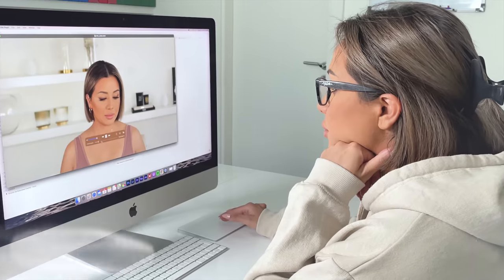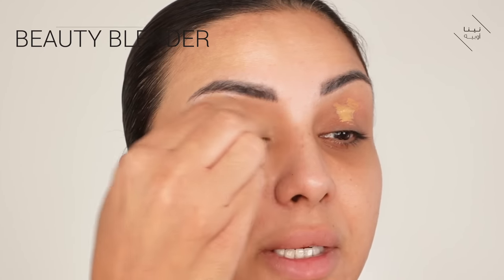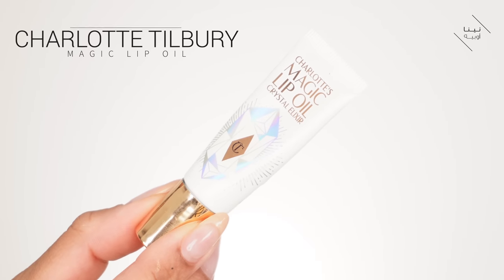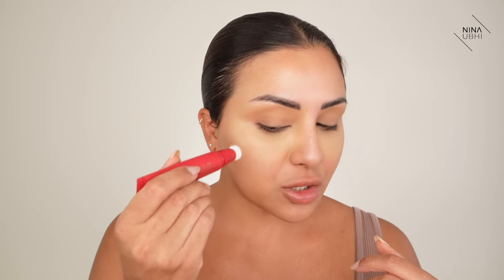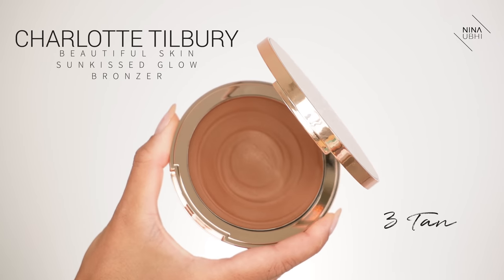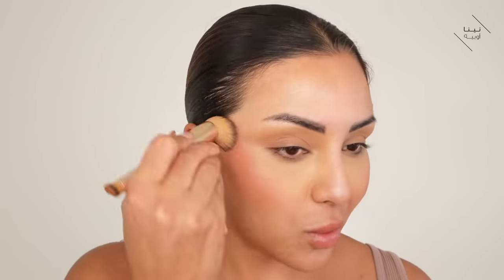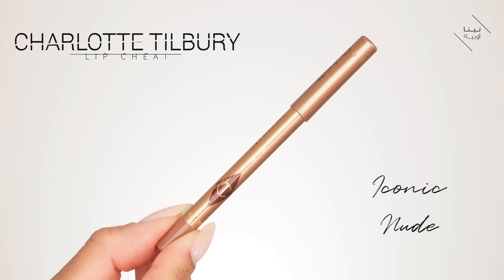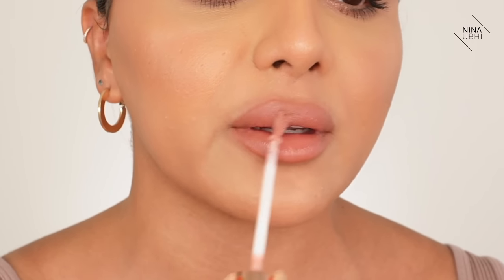FULL FACE OF CHARLOTTE TILBURY MAKEUP | NINA UBHI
Heres my makeup tutorial using a full face of charlotte tilbury makeup! This is a full glam look with the iconic charlotte tilbury glow using all of her products. This is a highly requested makeup look that so many of you have asked for so I wanted to show you how I create this look which is perfect for pro's as well as beginners.

In todays video I'll show you what a full face of charlotte tilbury makeup looks like! I'll explain how I prep my face and apply each charlotte tilbury makeup product. I'll explain how to blend the makeup and how to create a pretty glowy makeup look.

- WHIND fragrance
- LASHES:

Skincare: NINA20
Fragrance: NINA15

NINA UBHI